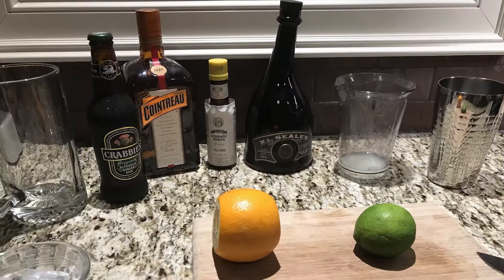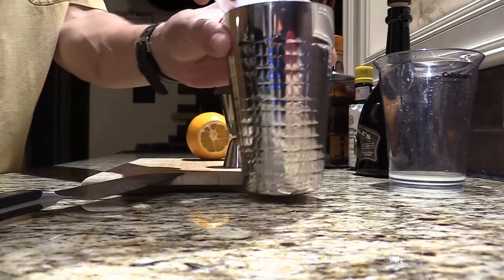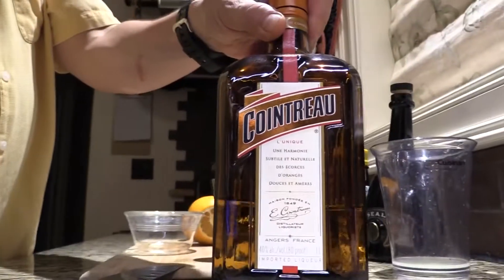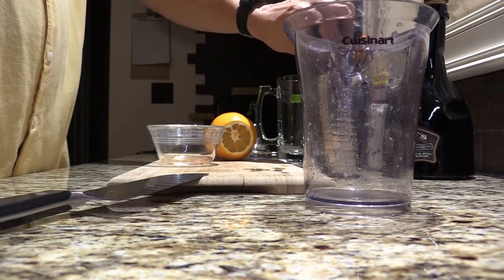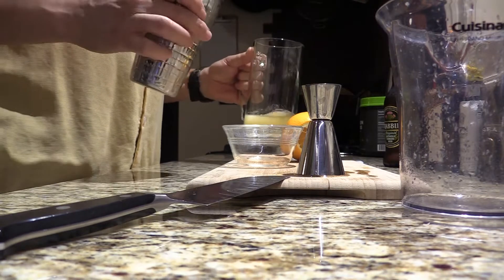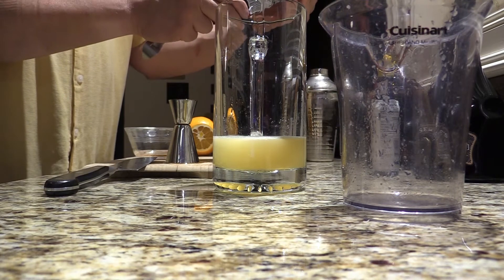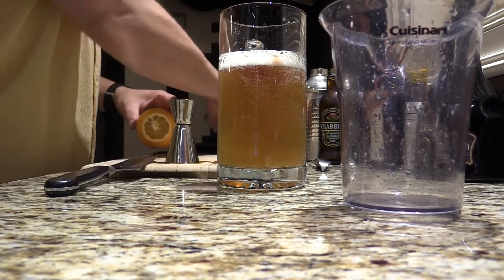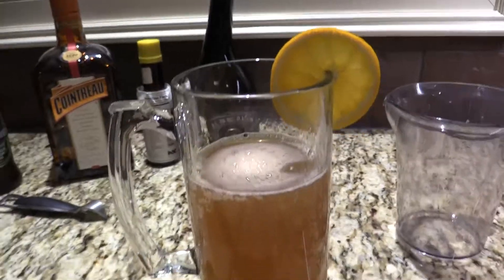Cocktail Corner No.4 - Barbados Sunset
Memorial Day Weekend is here, and so is a new Cocktail Corner! In this installment, we make the Barbados Sunset, a lovely adult beverage that will make you think you are on the beach in Barbados. With rum, Cointreau, ginger beer, lime juice, and Angustura Bitters, you will want to make this your cocktail pitcher of choice for all your social (distance) gatherings. Cheers!!!